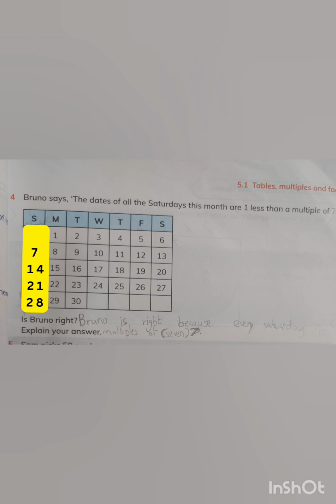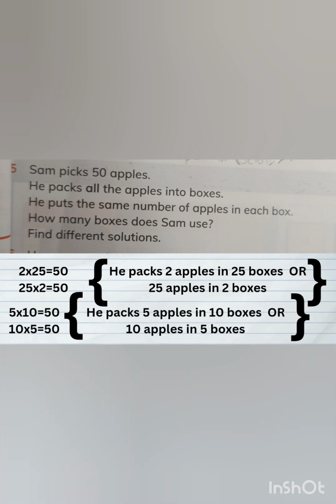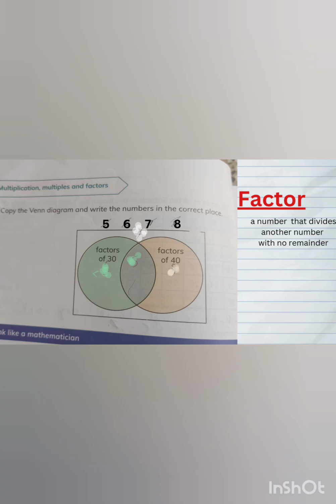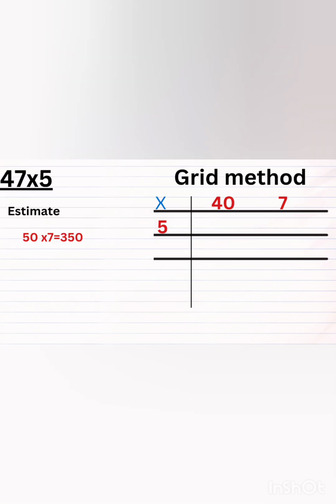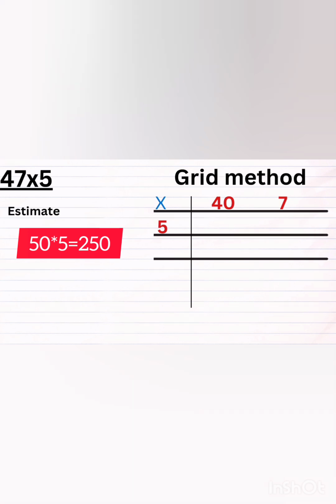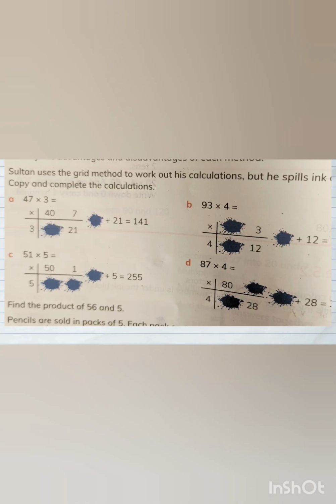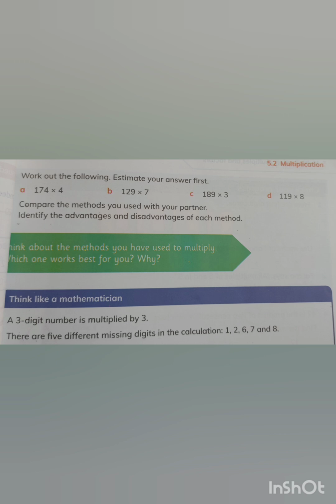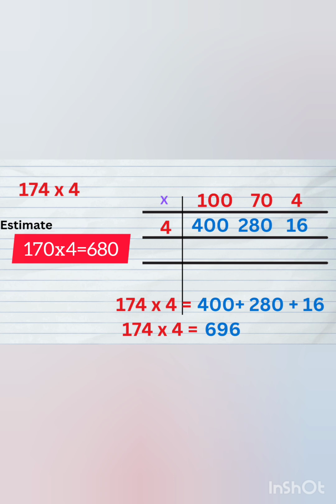"Grade 4 Cambridge Primary Math | Learner's Book 4 Chapter 5 Explained - Key Concepts & Exercises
Welcome to our in-depth guide to Grade 4 Cambridge Primary Mathematics Learner's Book 4, Chapter 5 ! Part 1

In this video, we cover all the key concepts and exercises from Chapter 5  of the Cambridge Primary Math curriculum for Grade 4 students. Whether you're a parent, teacher, or student, this video will help you:

🔴 In this video, we explore Chapter 5 of the Cambridge Primary Learner's Book 4, focusing on multiplication. We'll break down the essential methods for multiplying numbers, including:

Understanding multiplication concepts.
Solving multiplication problems step-by-step.
Tips and tricks to master multiplication tables.
Practical examples and exercises to help strengthen your skills.

Whether you're preparing for an exam or simply need extra help with multiplication, this video is perfect for young learners aiming to boost their math confidence.